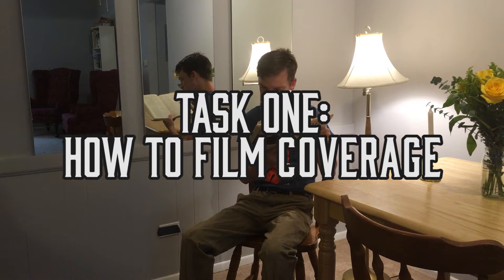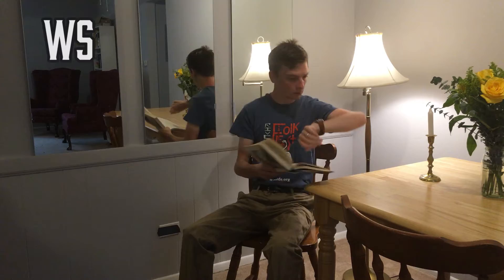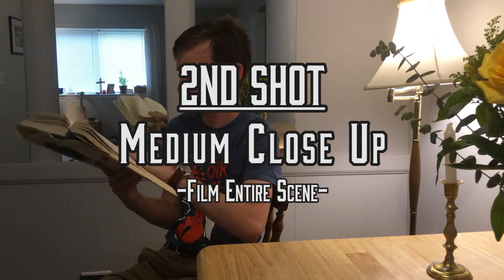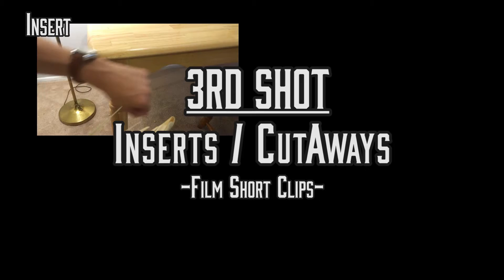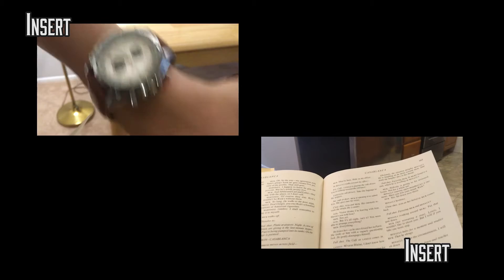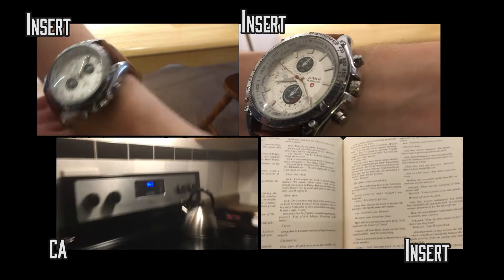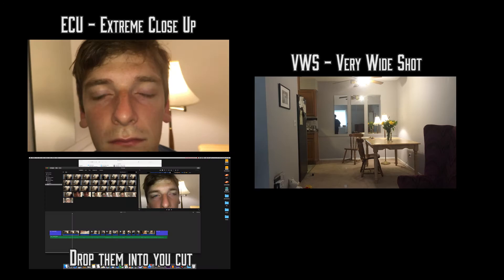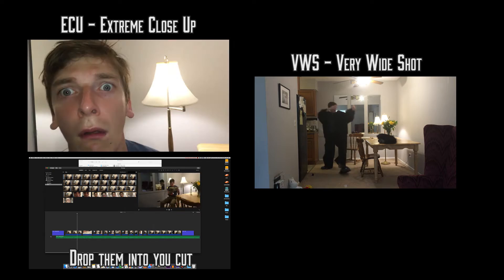Basic Film Coverage: One Subject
The scene took me forty minutes to film and forty minutes to edit. I used an  iPhone 6s and iMovie for the clip. The rest was done in Premiere Pro.